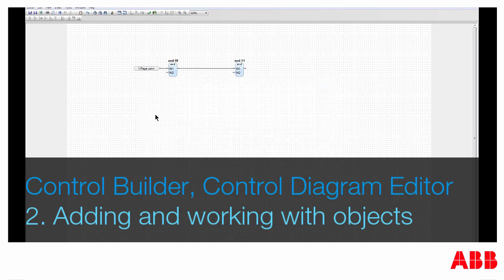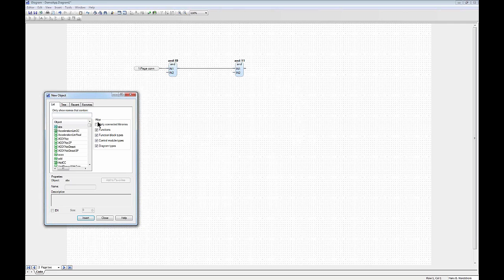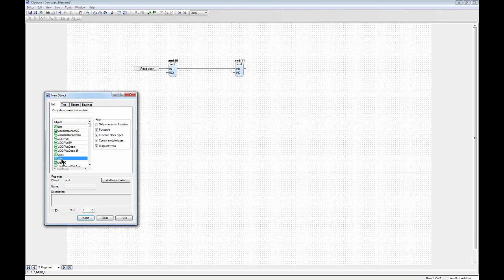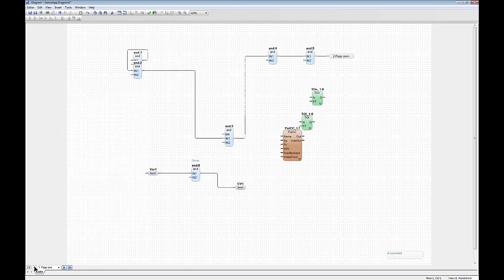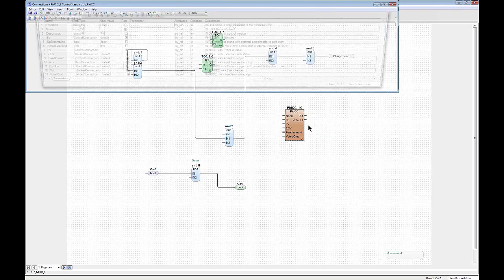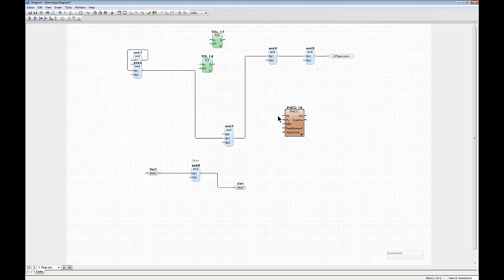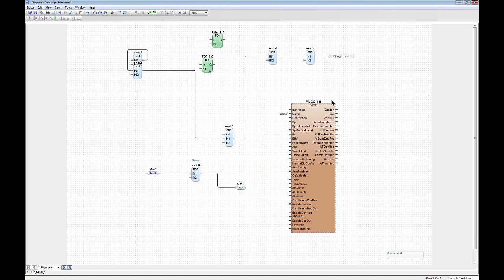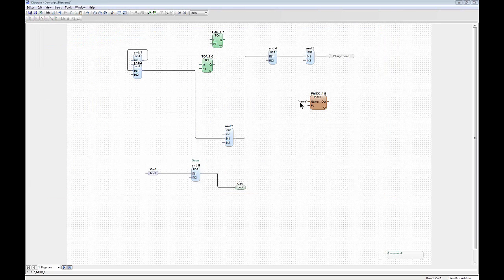Compact Control Builder Control 2